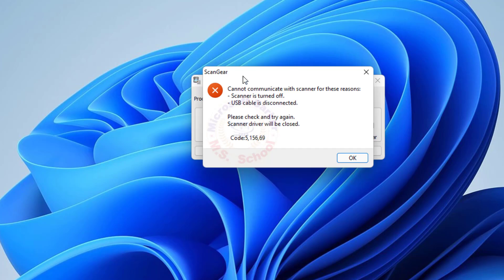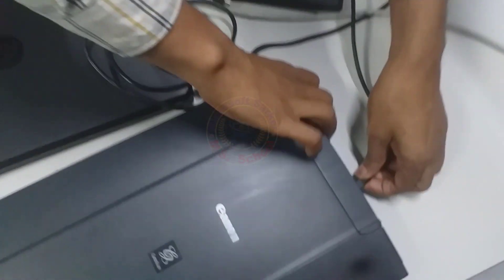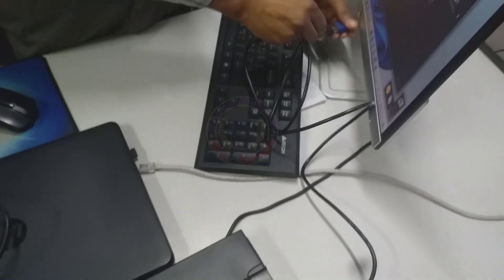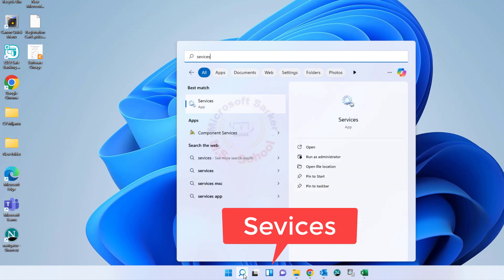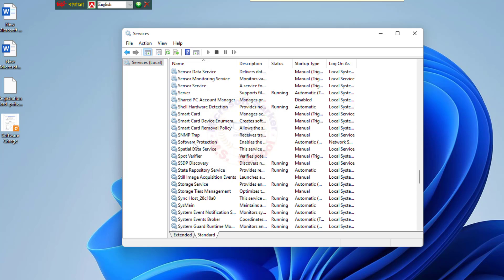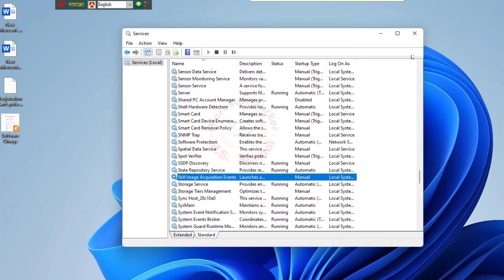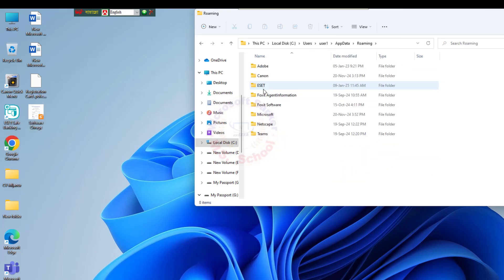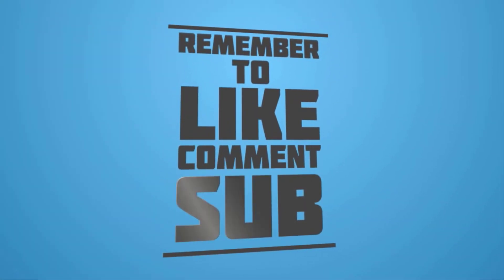Fix: Cannot communicate with Scanner for These Reasons, Scanner is Turned Off, Error Code 515669.✅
Today, I will show you how to fix the problem of Communicate with scanner for these reasons, scanner is turned off, usb cable is disconnected, error code 515669.

00:00  Intro
00:18  Replacement or USB Port Change the data Cable
00:50  Restart the Still Image Acquisition services
01:39  delete of  My Web Sites on MSN
02:19  Outro

Method-1 Replacement or USB Port Change the data Cable

1. At first, we tried to change the data cable or another USB port connecting the desktop, so we replaced the new scanner data cable.If you do not have the cable, try another  PC connecting the scanner or Owner PC uninstallation of the software.  and latest software download the Canon website and re-installation, then try to scan any document.

Method-2 Replacement or USB Port Change the data Cable

a)    press the Windows key and type  In the services and click on services into the search bar. and hit Enter. Still Image Acquisition event,
b)    Locate Still Image Acquisition event ,  if you used windows 10  then locate still image service. Double Click on the service and check if the service status is set to Start and the startup type is set to Automatic
c)      If not, make the required changes and then click on Apply.
d)      Click on OK.

Method-3 delete of  My Web Sites on MSN.

 1.  go to the  this PC.
 2.  On the left-hand pane, click the down arrow beside Local Disk (C).
 3.  Click the down arrow beside Users to open the folder.
 4.  Click the down arrow beside your username (for example Joe).
 5.  open  the hidden file and folder for view option.
 6.  Click the down arrow beside the AppData (Application Data) folder.
 7.  Click the down arrow beside Roaming.
 8.  Click the down arrow beside Microsoft.
 9.  Click the down arrow beside the Windows folder.
10.  Click the down arrow beside Network Shortcuts folder.
11.  Locate an icon named My Web Sites on MSN.
12.  Right-click on My Web Sites on MSN and select 'Delete'.